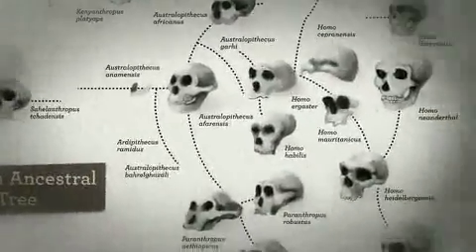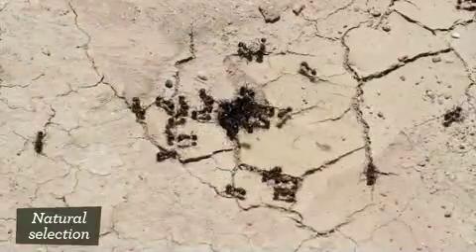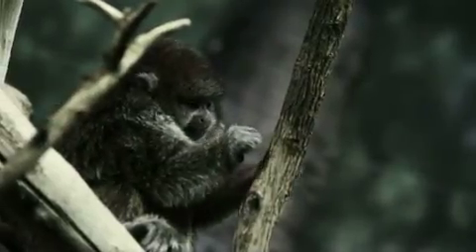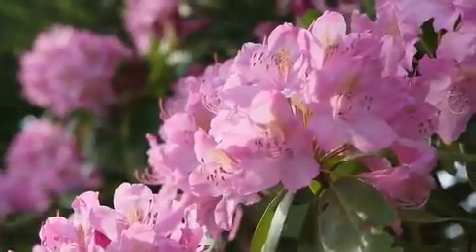062 Evolutionary Psych